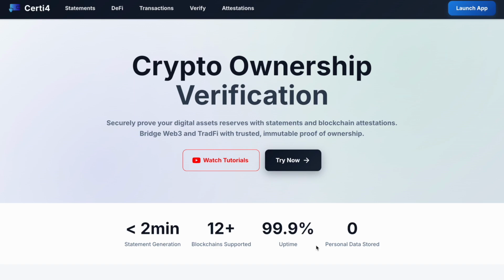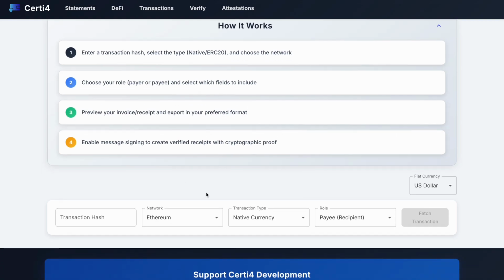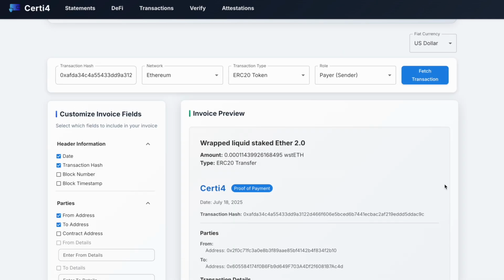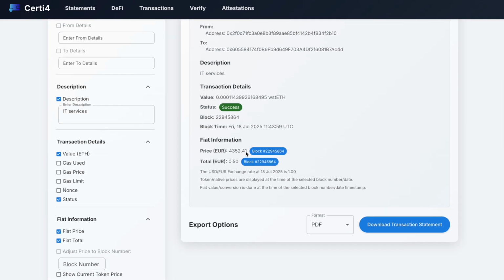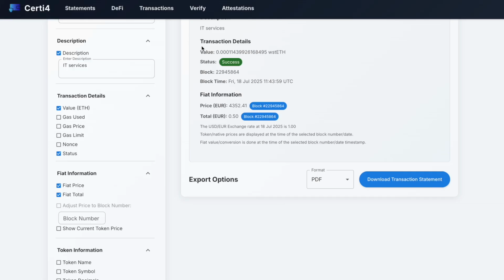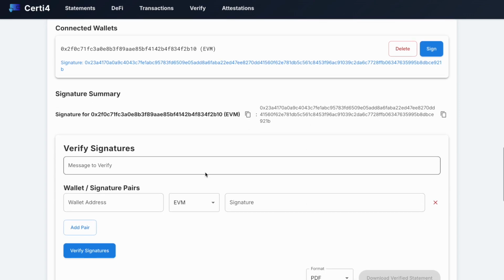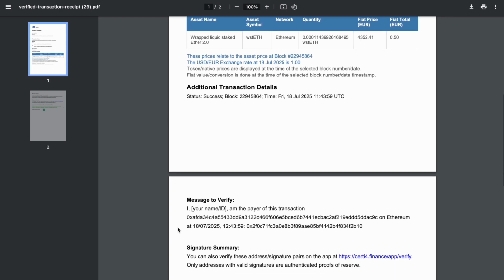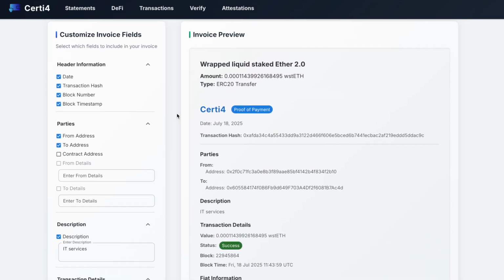Generate Crypto Invoices in 3 Min 💰 Proofs of payment with Certi4 🚀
Discover how to create professional crypto invoices and receipts in just 3 minutes with Certi4’s Transactions feature! 🚀
This step-by-step tutorial shows you how to generate blockchain-based invoices, proof of payments, and verified transaction statements—perfect for freelancers, businesses, or anyone needing crypto documentation. Learn to input a transaction hash, select your network (e.g., Ethereum), choose your role (Payer or Payee), and customize details like Block Number or fiat values in EUR. Export polished PDFs for accounting or verified statements with cryptographic proof using MetaMask signatures.
Certi4 bridges Web3 and traditional finance, ensuring compliance with EU regulations like MiCA and GDPR. Whether you’re a crypto freelancer or a business, Certi4 simplifies secure transaction documentation.
Want to dive deeper? Check our first tutorial on crypto statement signing or our second video on on-chain attestations, linked above!
Visit certi4.finance for more tools and support. Need help? Drop a comment or check our website’s footer links.
What Certi4 feature should we cover next? Let us know below! 💬